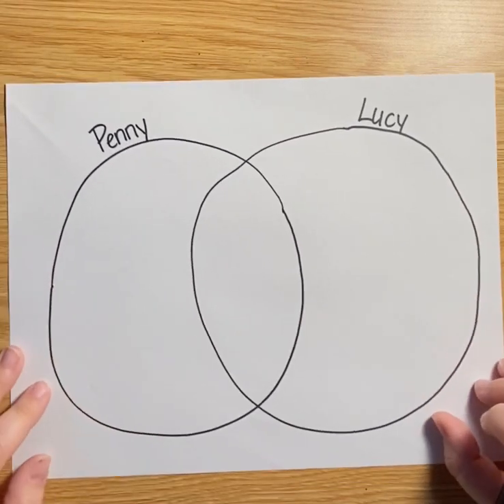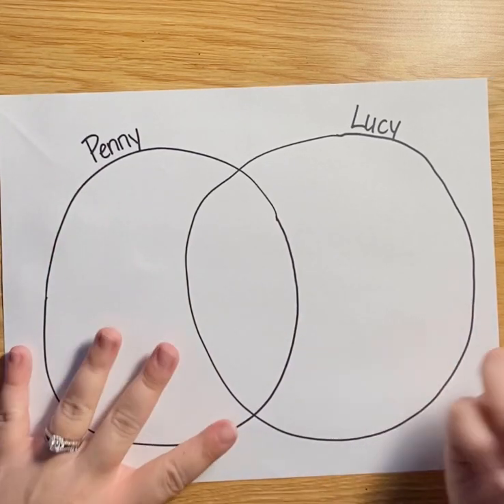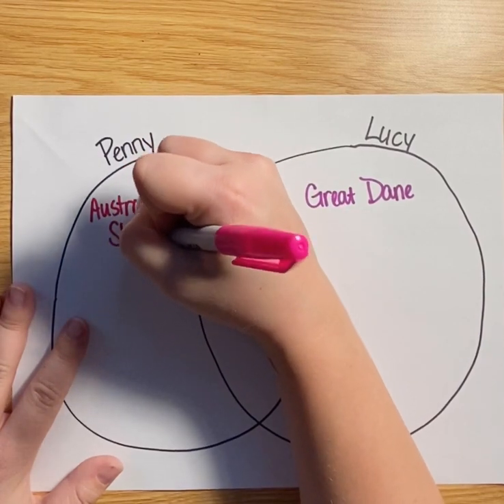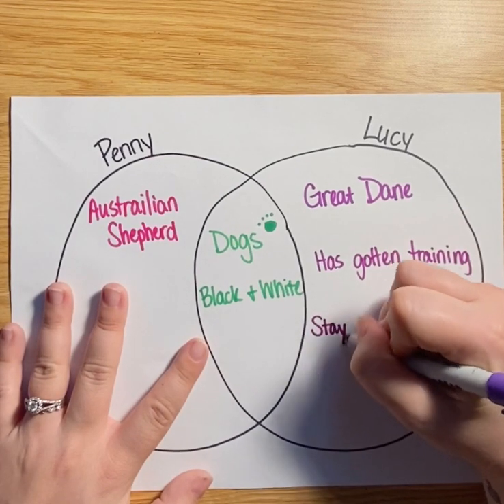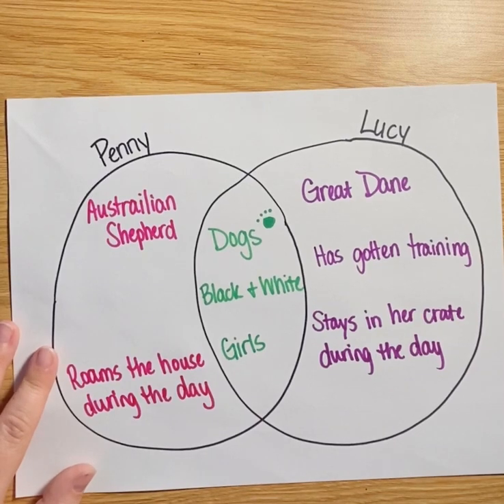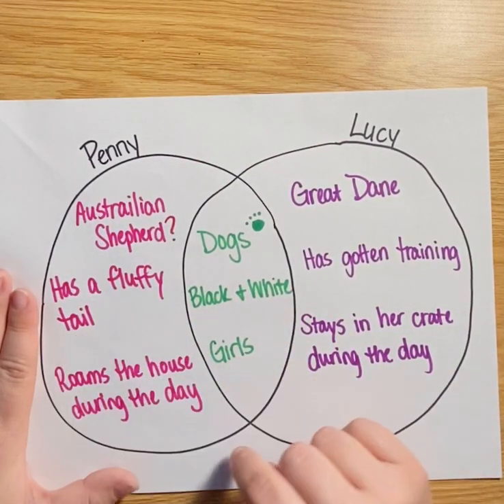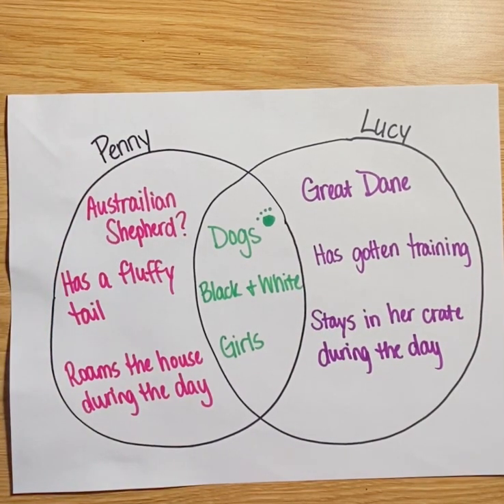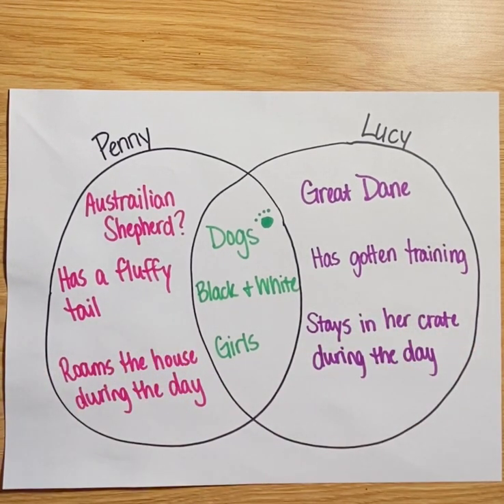Comparing & Contrasting with Venn Diagrams